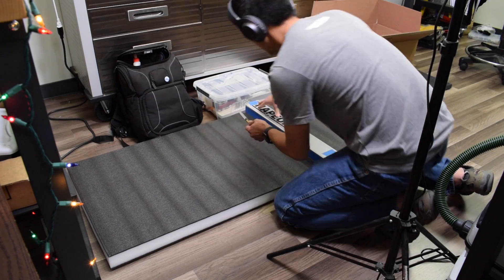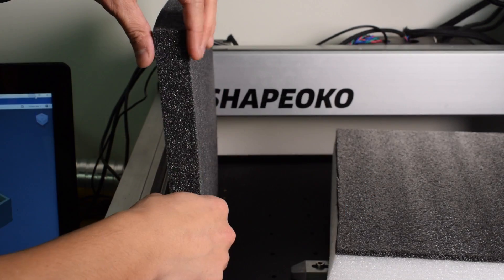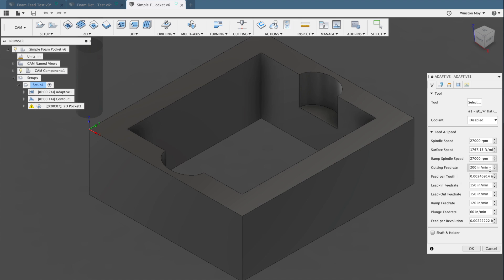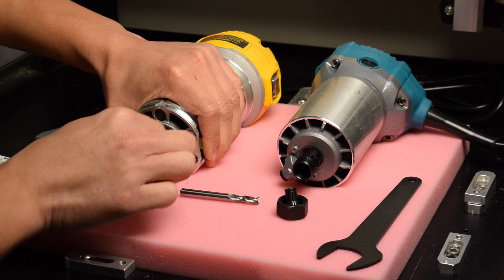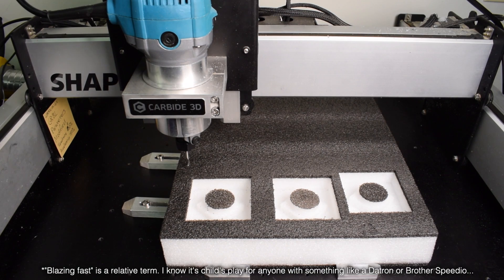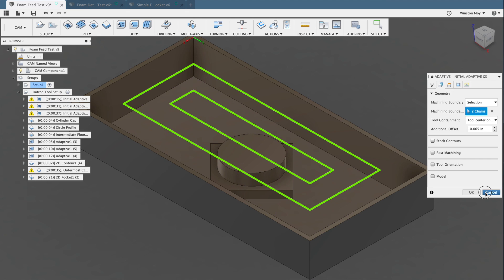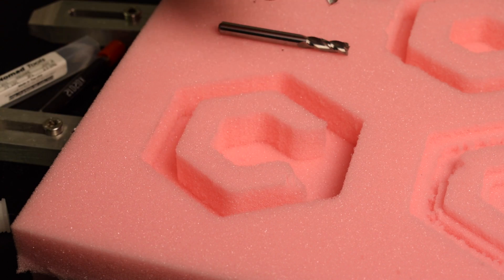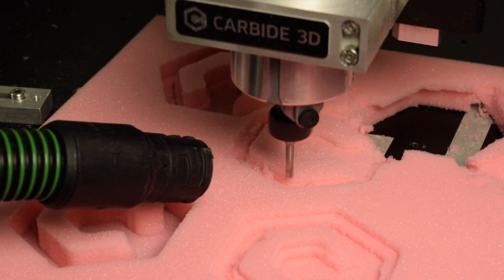Learning to Machining PE and PU Foam on the Shapeoko - #139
Foam is one of those weird materials I was hesitant to machine, but it turns out that once you understand how it behaves it's really a piece of cake.*

Also thanks to Datron for hooking me up with a killer foam cutting endmill.

*Note: I have not actually machined a piece of cake, so take this comparison with a grain of salt.

Stalk me on Social Media for behind the scenes peeks at what I'm working on: @WinstonMakes (insta/twitter)